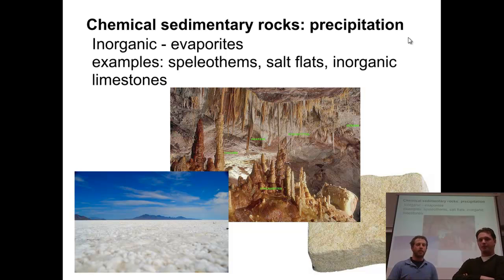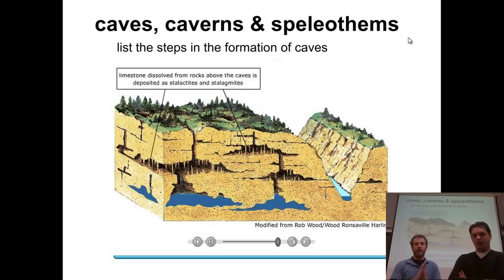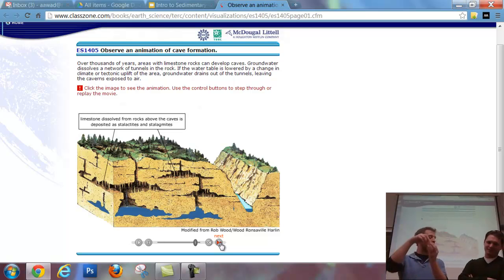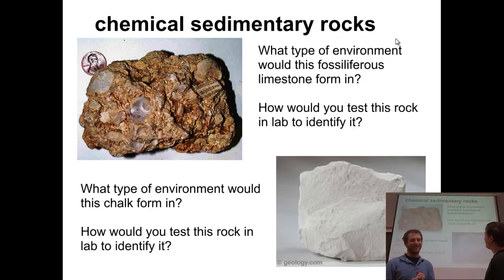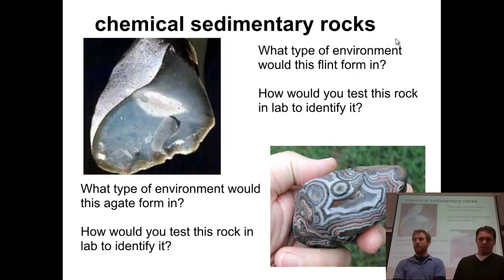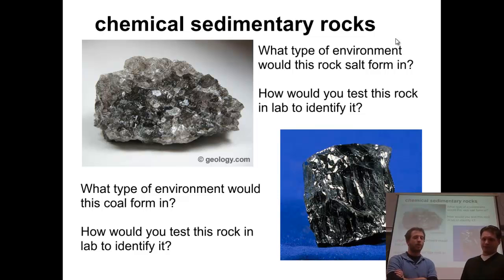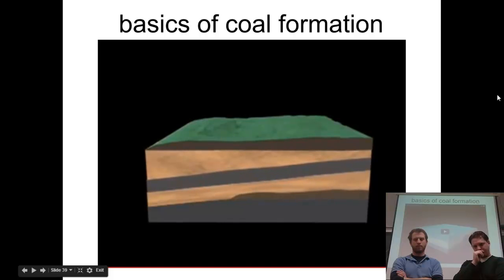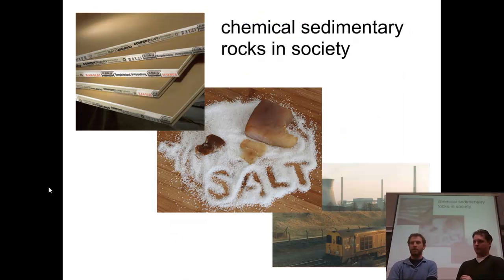Chemical & organic sedimentary rocks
Students learn the basics of chemical and organic sedimentary rocks.